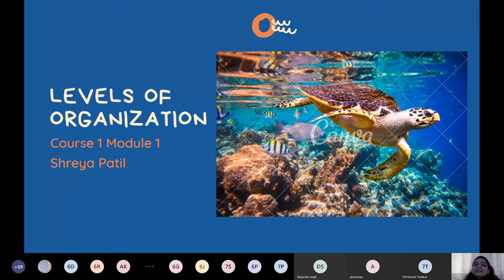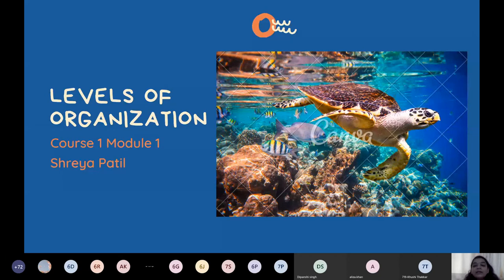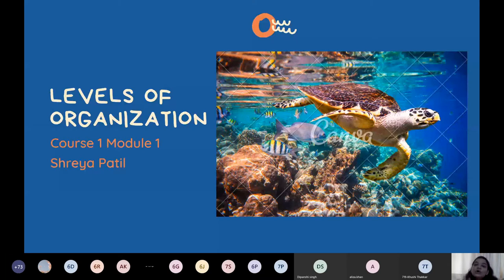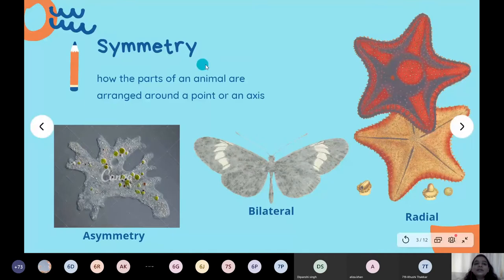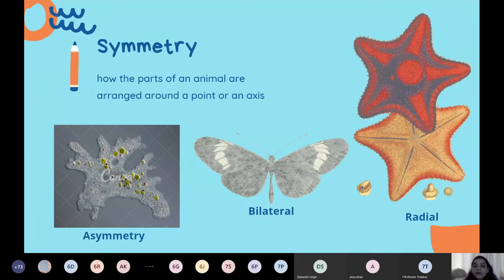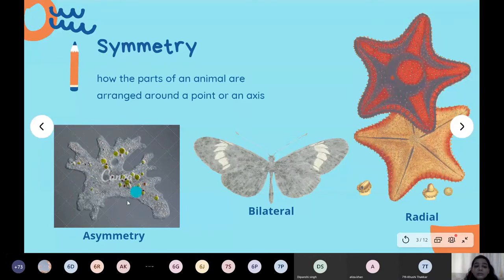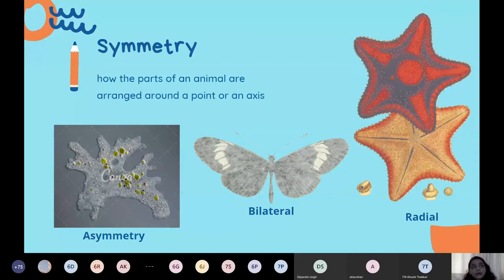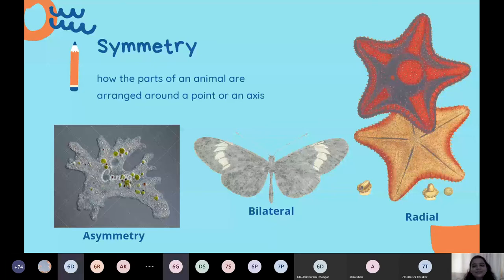FYBSc lecture 2 - Levels of organisation